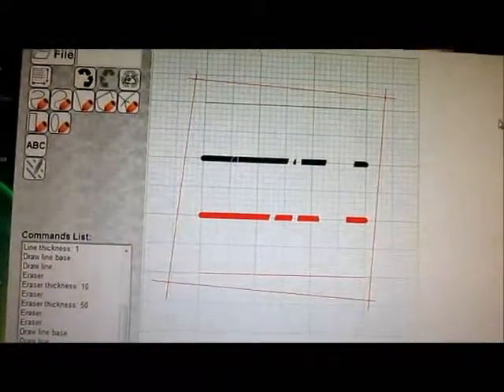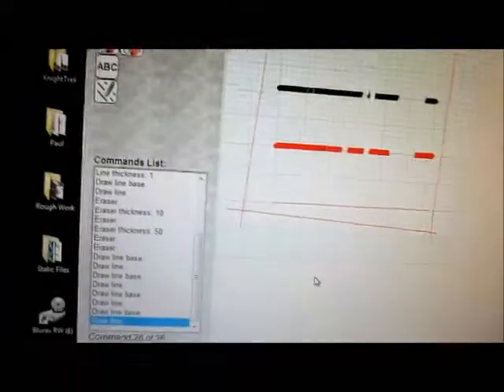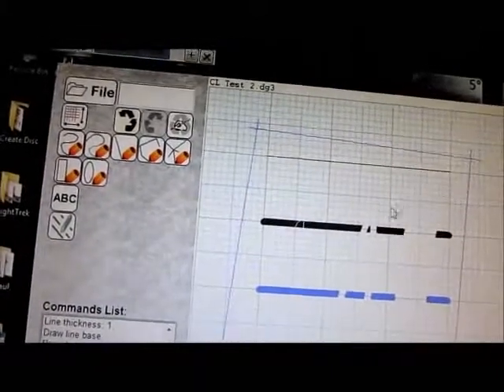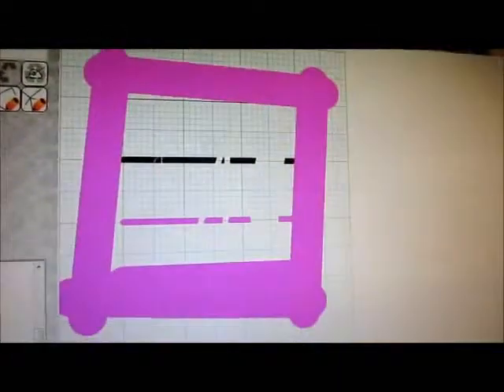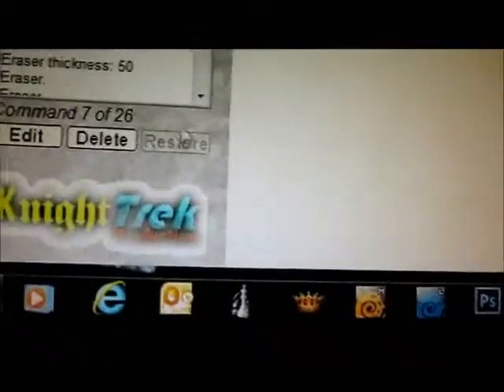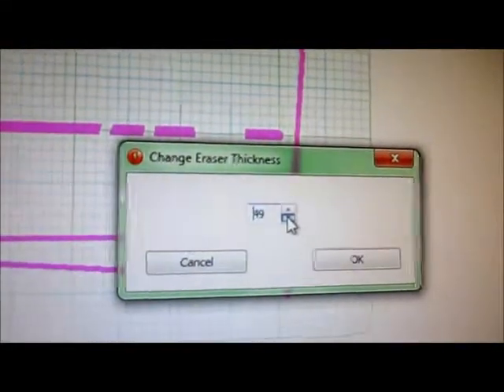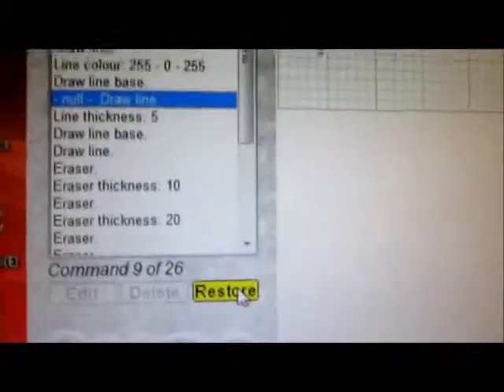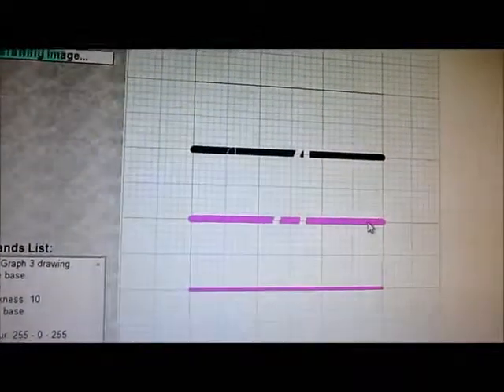DigiGraph 3 - Work in Progerss 06 - Commands List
DigiGraph 3's core is now finished and in this video I show off the Commands List controls.

The DigiGraph 3 BETA Testing will be starting this weekend.  If you want to be a part of it we still have spaces available.  Check out the Home page of the KnightTrek Productions website for details: